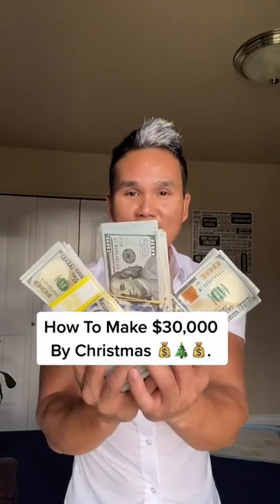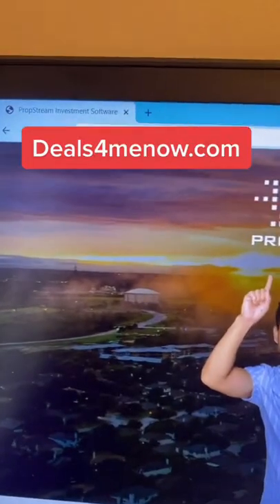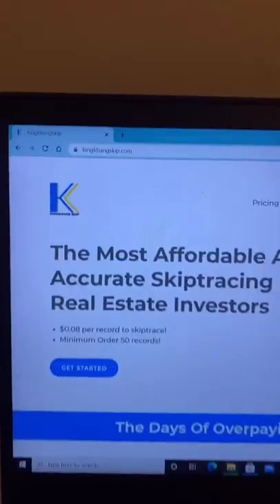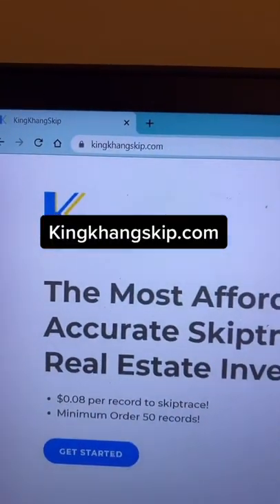$30,000 By Christmas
Here is the #1 Company That I Use To pull my motivated sellers lead and cash buyers List

The Mosr Affordable and Accurate Skip Tracing For Real Estate Investors

About Khang Le:
Khang was born and raise in Vietnam. Came to America at the age of 9 with nothing but the cloth on his back. He dropout of high School at 17 realizing that you was not good in school and that he was not going to pursued college. Meet his wife Loan at the age of 18. He move into a little shed behind a Mobi home Park and stayed there for 5 years (from 18-23). Got a job as an orthotic grinder Making $8.50/hrs. He work hard and save most of his money waiting  for opportunity. He got into real estate at the age of 27. Started out as a Rehabber.
After a few years of fixing and flipping Khang’s almost lost everything. He then discovered wholesaling and close his first wholesale deal in 7 days and made 28k. That was the beginning of his Wholesaling Real Estate journey. Now He has system and team in place which help him to scale to 6 figure/month wholesaling real estate 100% Virtually.

1) Believe it Possible
2) Believe you can do it
3) Take Massive ACTION

- “Entrepreneurship is living a few years of your life like most people won’t, so that you can spend the rest of your life like most people can’t.”

-To Your Journey!